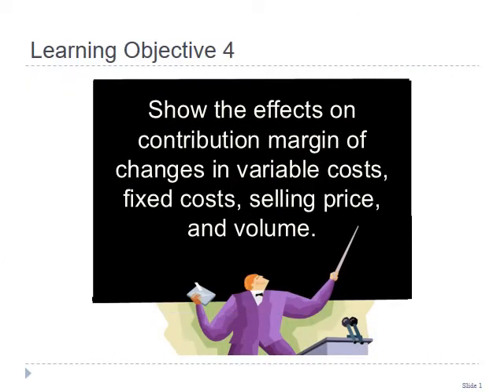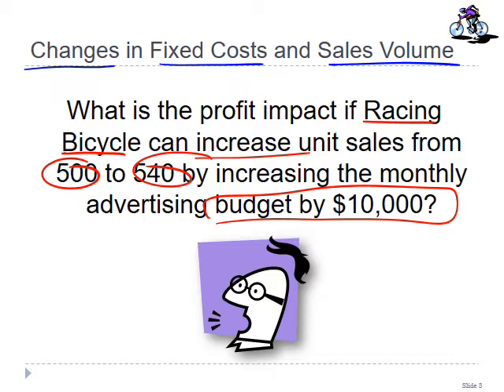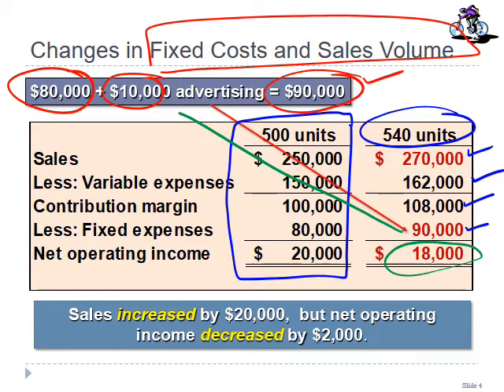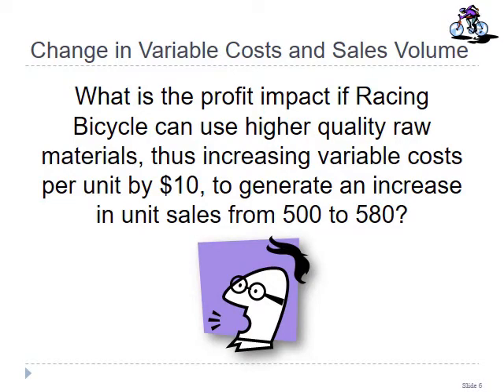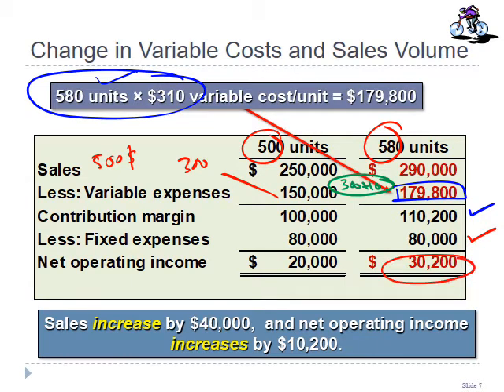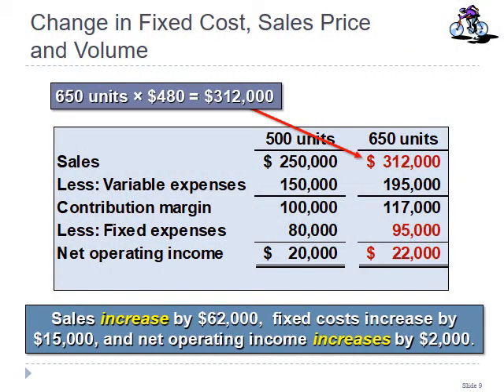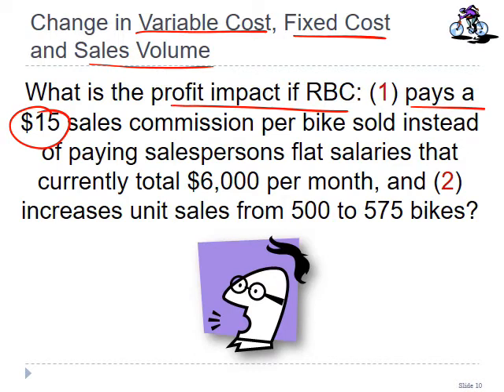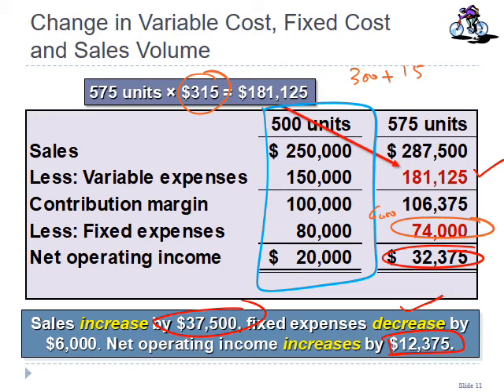Managerial Accounting (Fall 2022) Lecture 6, 7 - Cost Volume Profit Relationship - 6